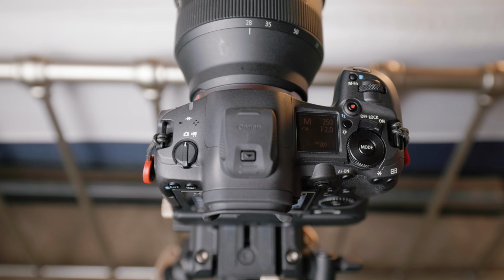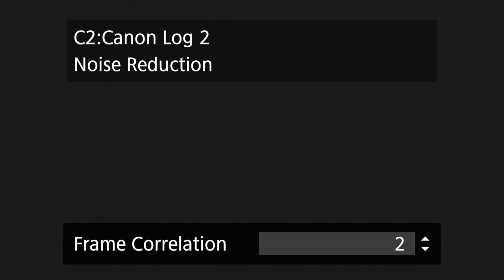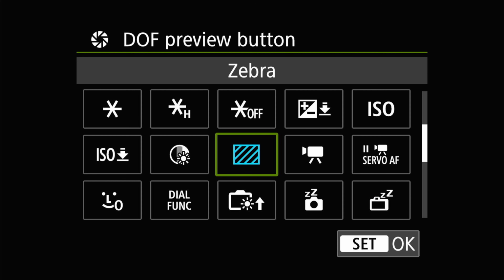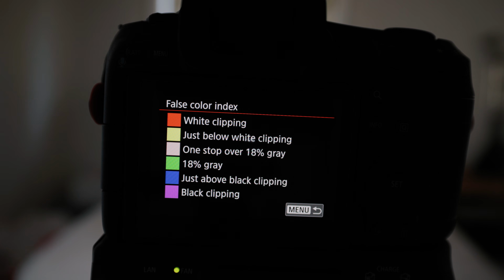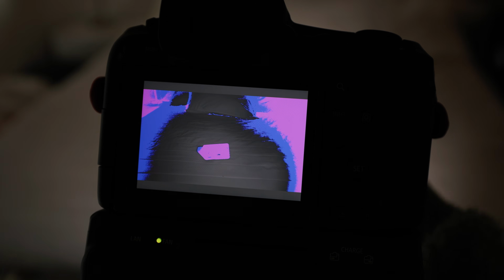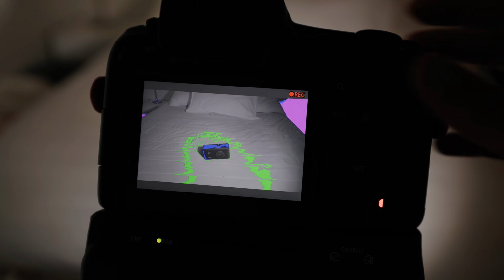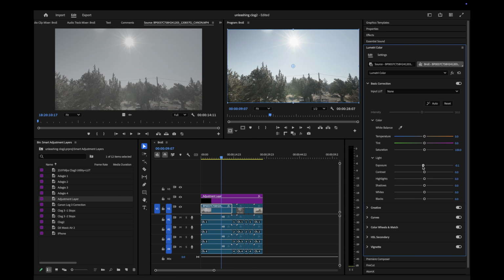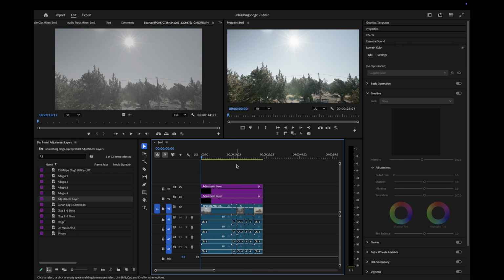Unleashing the Power of C-Log 2 on the Canon R5 Mark II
Here's the ultimate guide to shooting C-log 2 on the Canon R5 Mark II.

C-Log 2 might seem daunting, but it’s a game-changer for unlocking the full dynamic range of the Canon R5 Mark II, giving you detailed shadows, smooth highlight roll-offs, and that coveted filmic vibe.

In this guide, I’ll walk you through everything—from why C-Log 2 is a must-have, to mastering its setup, and nailing exposure for cinematic results.

Have any questions? Leave them down below and I'll get back to you ASAP.

GEAR USED:
Canon R5 Mark II
Canon R6 Mark II
Canon RF 28-70mm f2 lens
Canon RF 15-35mm f2.8 lens
Canon RF 70-200mm f2.8 lens
Rode Wireless Pro Mic
Rode VideoMic NTG Shotgun Microphone
Lume Cube Studio Light Kit
SD Cards

00:00 - What you'll learn in this video
00:29 - Why shoot in C-log 2?
01:39 - Setting Up C-log 2 in the Canon R5 Mark II
02:20 - Customizing C-log 2 Settings
04:12 - Customizing buttons for Zebras & False Color
05:03 - Exposing C-log 2 for people
06:51 - Exposing C-log 2 for B-Roll
08:24 - Exposing C-log 2 in Low Light
09:21 - Color Correcting C-log 2
10:49 - Color Grading C-log 2